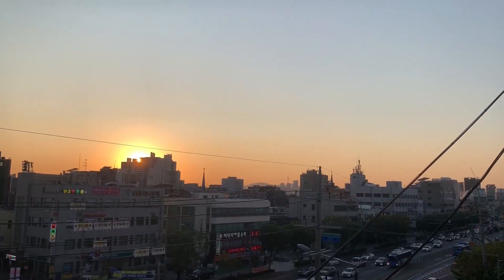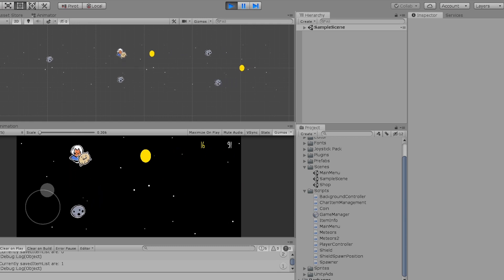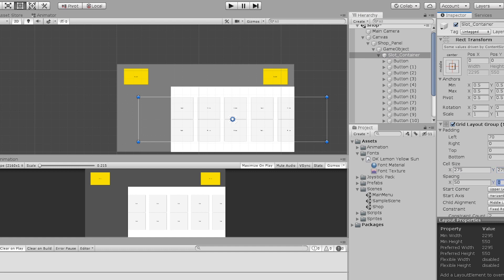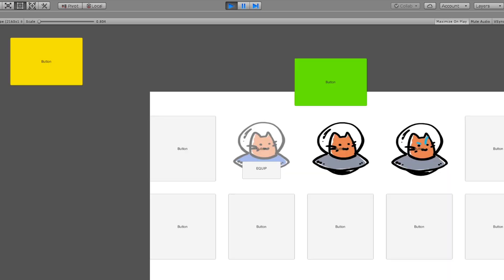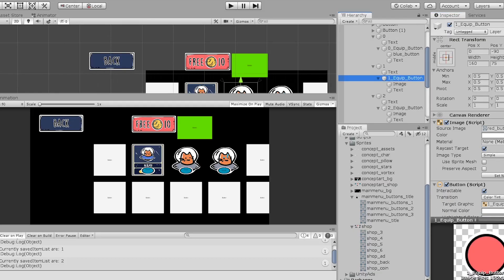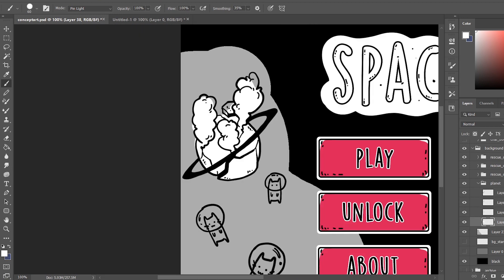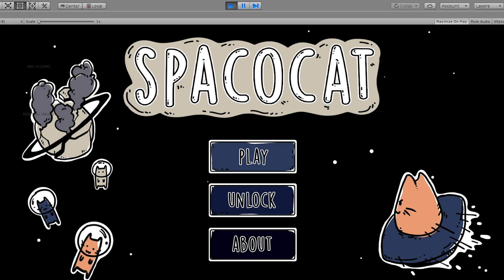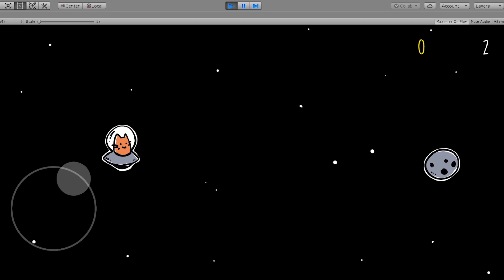Shop, UI, and Main Menu | (Unity) Mobile Game Development | Indie Dev Log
Developing shop system, main menu, and scalable UI for multiple resolutions and mobile devices for an endless runner mobile game in Unity! Check out the indie dev log and support the cat in the spaceship!

My Laptop Specs:
Lenovo Legion Y545 PG0
15.6"LED 1920x1080
GTX 1650 4GB GDDR5
Intel Core i7-9750H Processor
16GB DDR4 RAM
256GB SSD
1TB HDD

My Equipment:
XP-PEN Deco 01 10 x 6.25 Inch Digital Graphics Drawing Tablet Drawing Pen Tablet
Logitech H390 USB Headset
Beats Solo3 Wireless Headphone
Anker Gaming Mouse
JETech Ultra-Slim 2.4G Wireless Keyboard